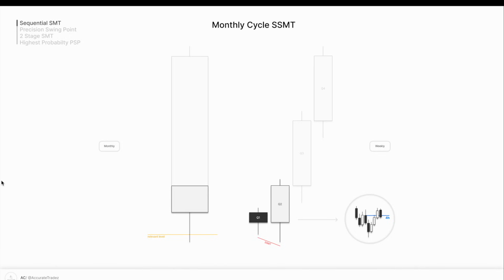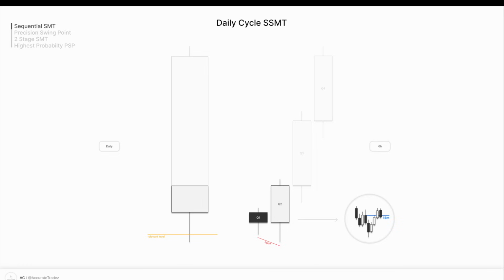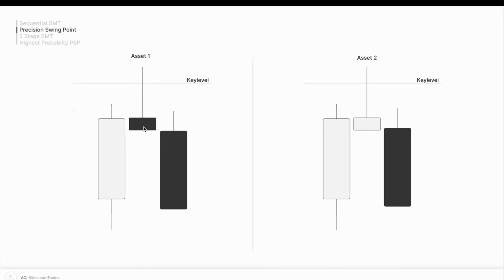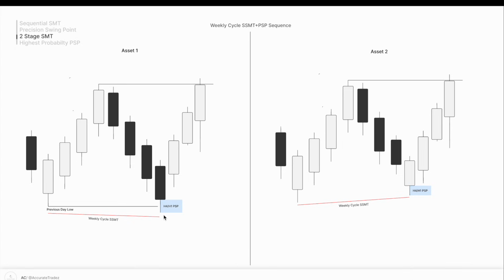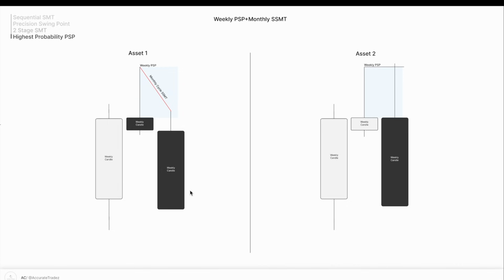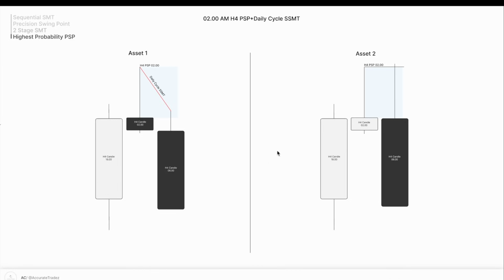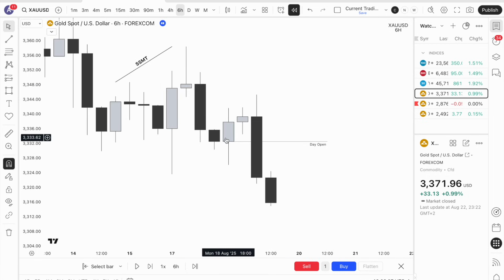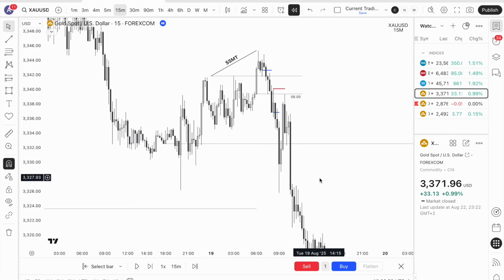Quarterly Theory | Episode 2 – Sequential SMT & Precision Swing Points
Episode 2 of the Quarterly Theory series dives into Sequential SMT and Precision Swing Points. In this video, we break down how to apply these concepts step by step, building on the foundation from Episode 1.